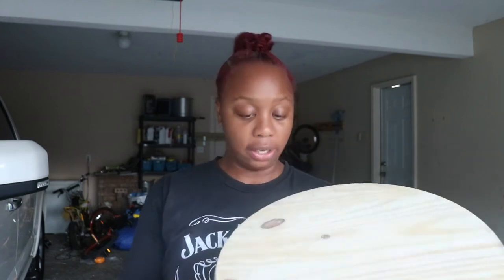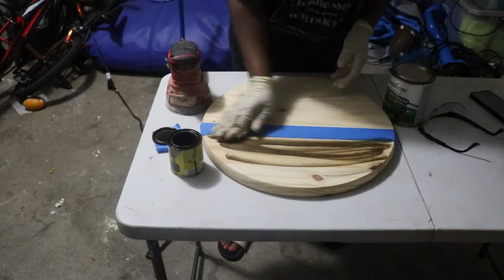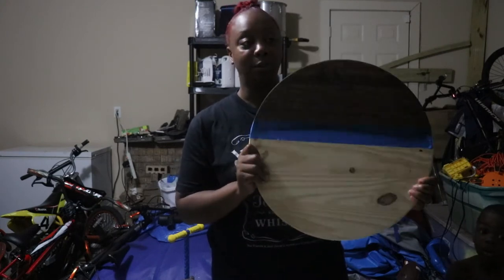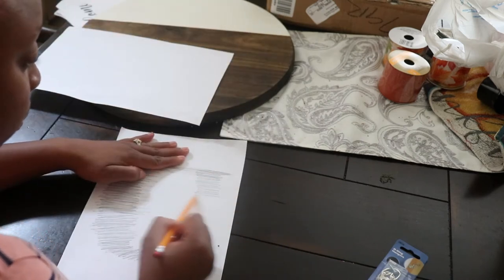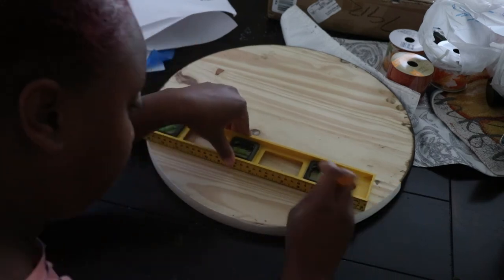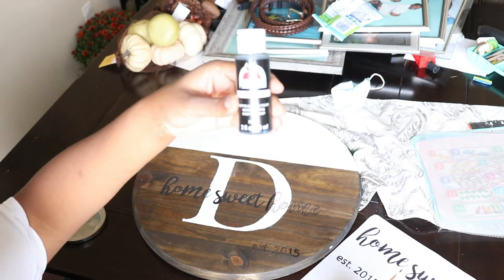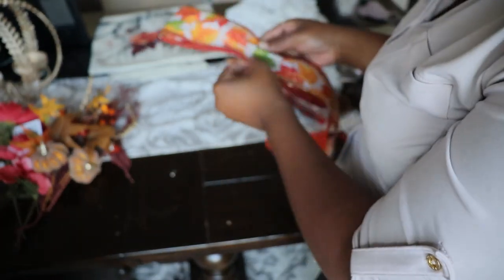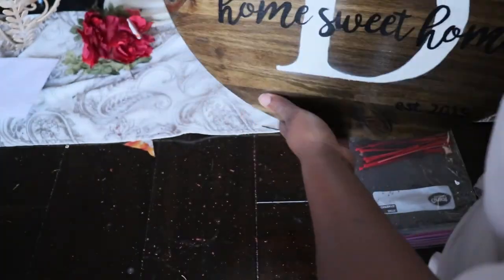FALL DIY Wood Round Door Hanger | How to make a WOOD ROUND DOOR HANGER | NO CRICUT!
Hi loves! In today’s video, I wanted to make a DIY Wood Round Door Hanger for my front door to add to my porch fall decor.  I am using a 17 inch  wood round purchased at Home Depot. I also do not own a Cricut so I used the pencil transfer method to personalize my wood round door hanger. I decided to decorate it with some of Fall florals.  I absolutely love how this wood round door hanger turned out. Make sure you turn your post notifications on so that you’ll never miss an upload from me. 💗

0:00 INTRO
01:08 STAINING
08:07 LETTER TRANSFER
16:00 BOW AND FLORAL TOPPER
💕💕Welcome! 💕💕

💗My fave cleaning products:
Dawn Dish Soap
Floor Dust Mop
Dyson V8 Absolute
Spin mop (similiar)
Barkeeper Friend Stainless Steel Cleaner and polisher
Barkeepers Friend Soft Cleanser
Microfiber towels
Shark Vacuum
Tub Scrubber
Bissell proheat 2x pet Revolution
Bissell Powerfresh Slim

What I use to film:
Canon SL2
Neewer replacement Batteries and dual charger
Takstar Microphone
Phone Tripod